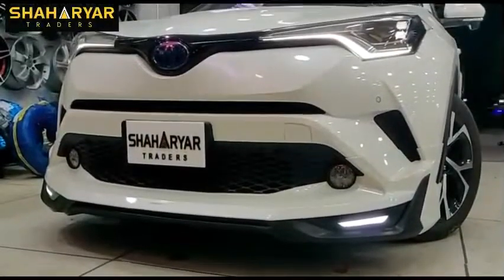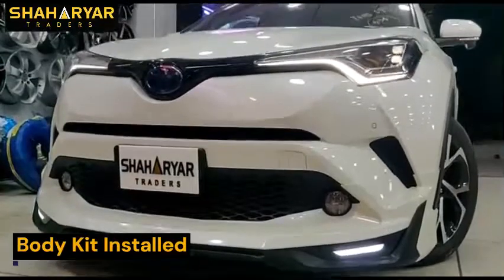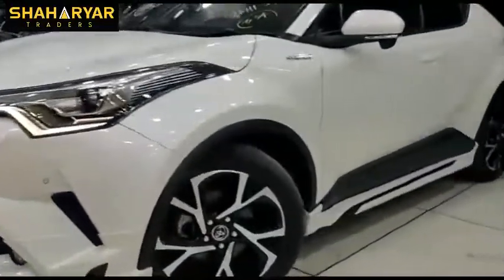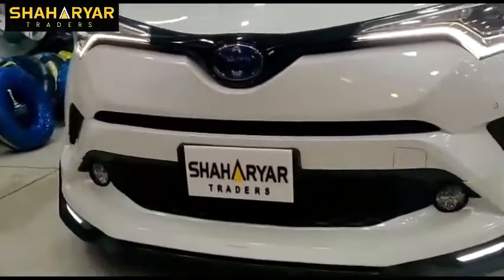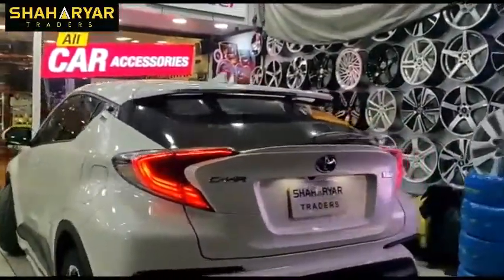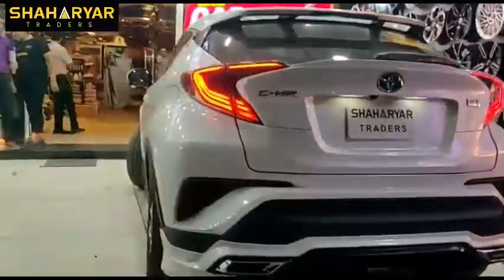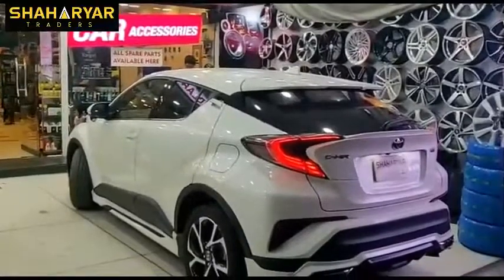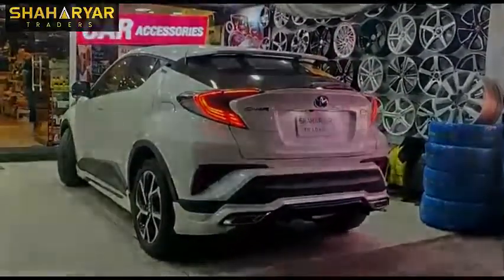Toyota CHR ABS Plastic Body Kit | CHR Modification in Pakistan | Shaharyar Traders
🚗 Toyota CHR Modification 🚗

- ABS Plastic Body Kit Installed
- Rear Bumper Extender Installed

Shaharyar Traders - Car Modification & Up-gradation in Lahore
Shaharyar Traders - Best Car Accessories Shop In Pakistan.

We have everything to make your car be highlighted.

𝐅𝐨𝐫 𝐌𝐨𝐫𝐞 𝐝𝐞𝐭𝐚𝐢𝐥𝐬 𝐩𝐥𝐞𝐚𝐬𝐞:

DHA Branch: 𝟏𝟎-𝐁 𝐗𝐗 𝐏𝐡𝐚𝐬𝐞 𝐈𝐈𝐈 𝐊𝐡𝐚𝐲𝐚𝐛𝐚𝐧-𝐄-𝐈𝐪𝐛𝐚𝐥 𝐃𝐇𝐀 𝐋𝐚𝐡𝐨𝐫𝐞.
Faisal Town Branch: 𝟏𝟒𝐂-𝟏 𝐌𝐚𝐢𝐧 𝐅𝐚𝐢𝐬𝐚𝐥 𝐓𝐨𝐰𝐧 𝐑𝐨𝐚𝐝, 𝐋𝐚𝐡𝐨𝐫𝐞
Bhatta Chowk Branch: 𝟖𝟕/𝟏 𝐐-𝐁𝐥𝐨𝐜𝐤 𝐏𝐡𝐚𝐬𝐞 𝟐 𝐃𝐇𝐀 𝐌𝐚𝐢𝐧 𝐆𝐡𝐚𝐳𝐢 𝐑𝐨𝐚𝐝 𝐍𝐞𝐚𝐫 𝐁𝐡𝐚𝐭𝐭𝐚 𝐂𝐡𝐨𝐰𝐤 𝐋𝐚𝐡𝐨𝐫𝐞